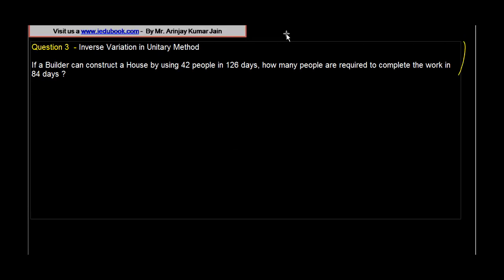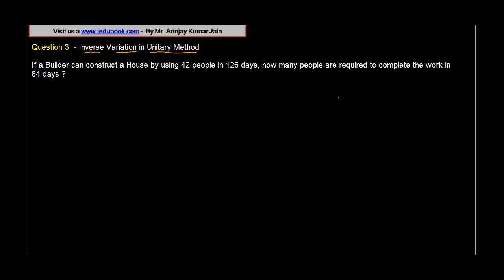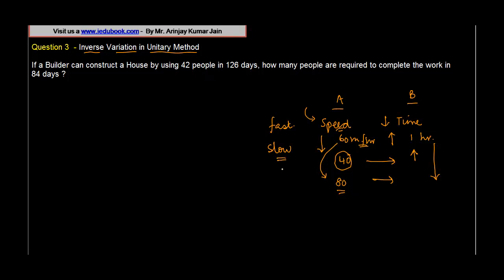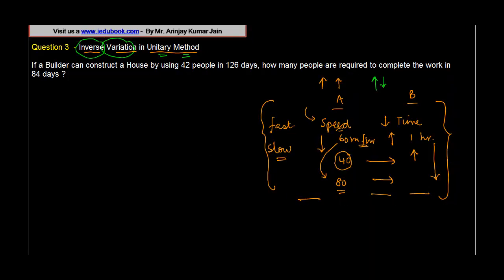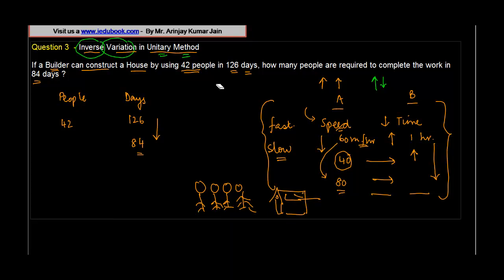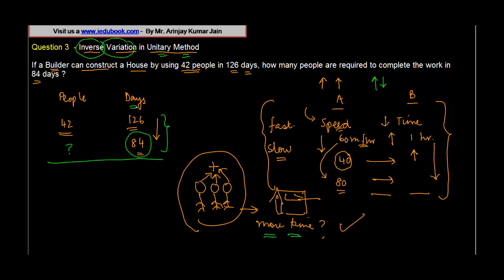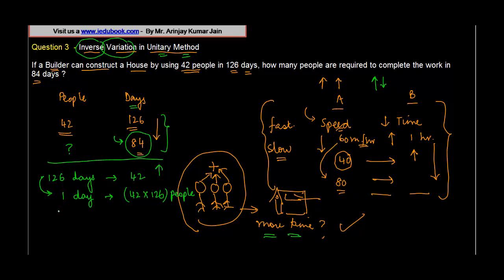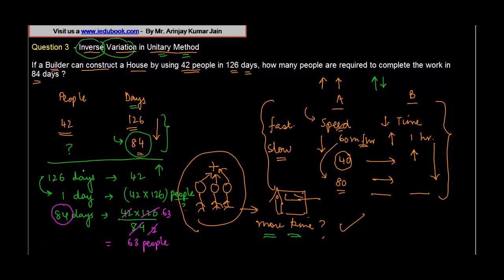Inverse Variation in Unitary Method